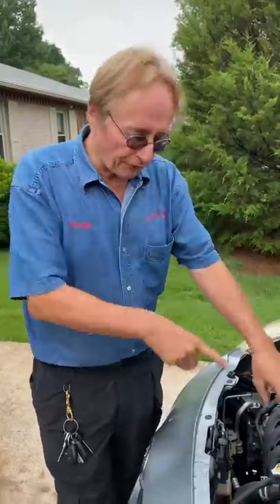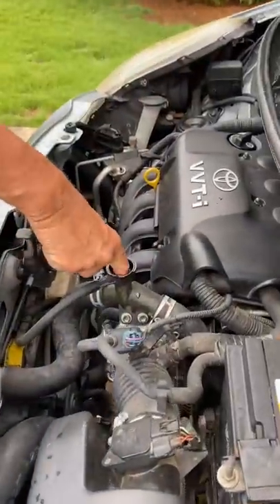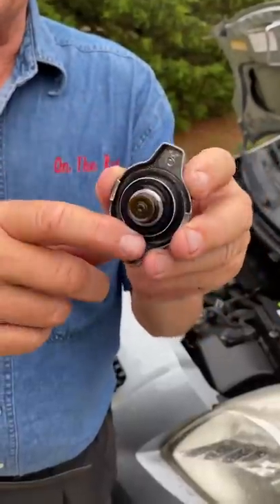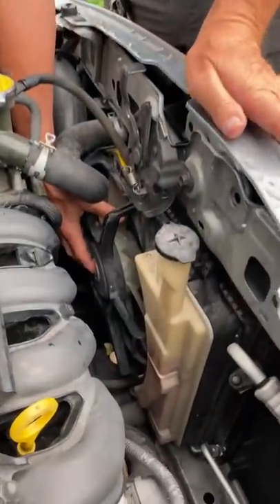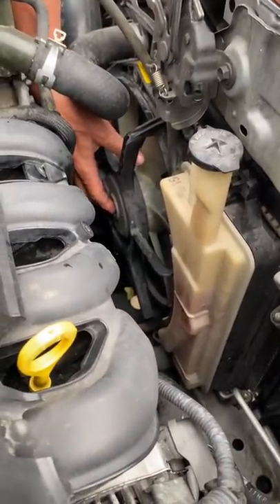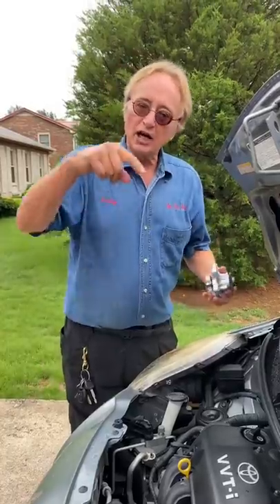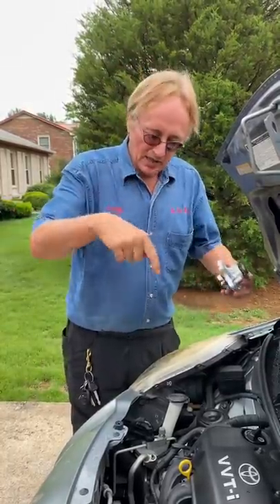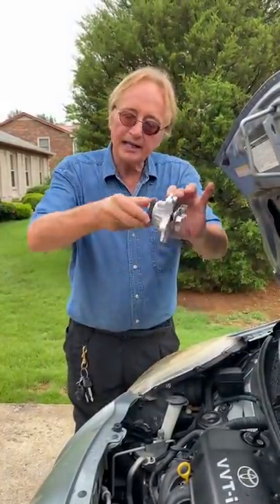If You Want Your Engine to Last 400,000 Miles, Do This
You Better Check This Before Your Engine Blows Up

⬇️Scotty’s Top DIY Tools:
1. Bluetooth Scan Tool
2. Mid-Grade Scan Tool
3. My Fancy (Originally $5,000) Professional Scan Tool
4. Cheap Scan Tool
5. Dash Cam (Every Car Should Have One)
6. Basic Mechanic Tool Set
7. Professional Socket Set
8. Ratcheting Wrench Set
9. No Charging Required Car Jump Starter
10. Battery Pack Car Jump Starter